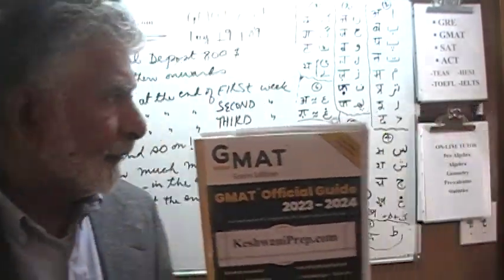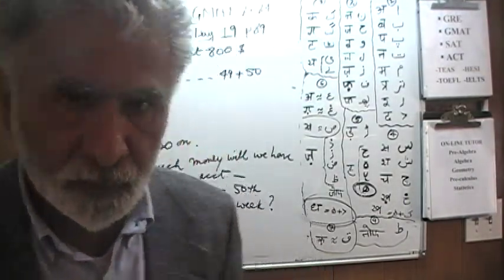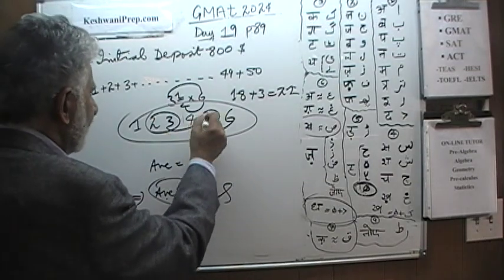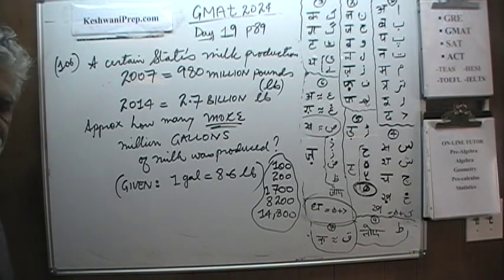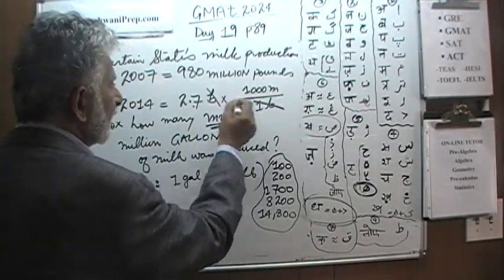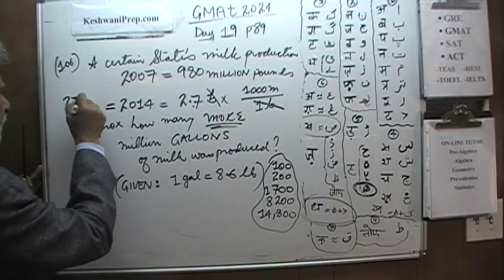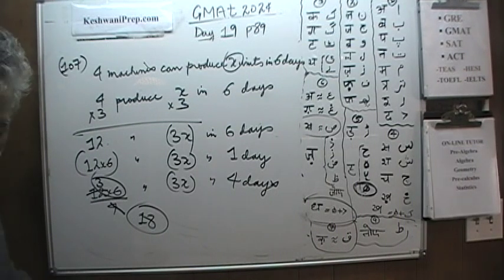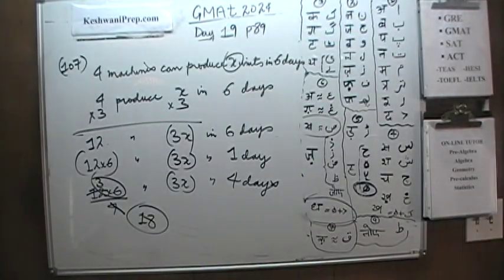19- GMAT 2024 - p90 - Online Math Tutor - KeshwaniPrep.com